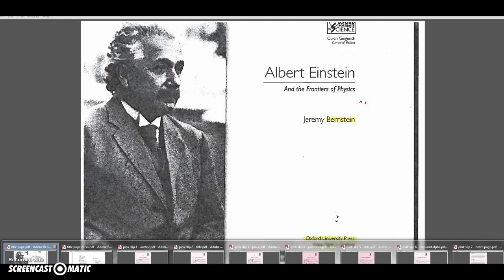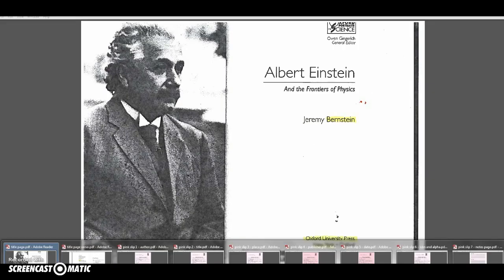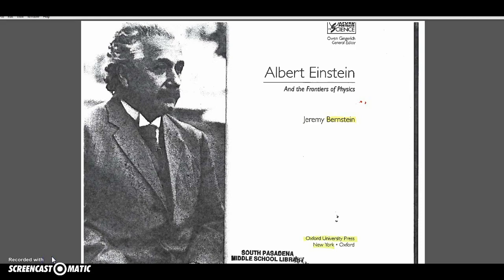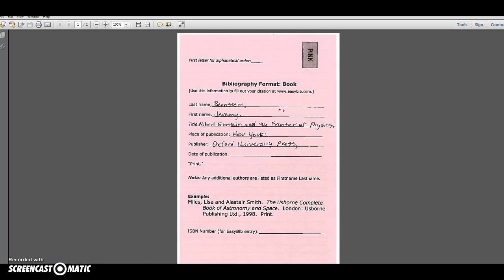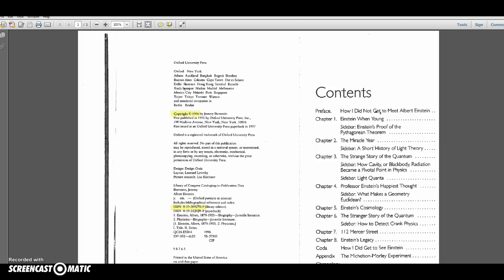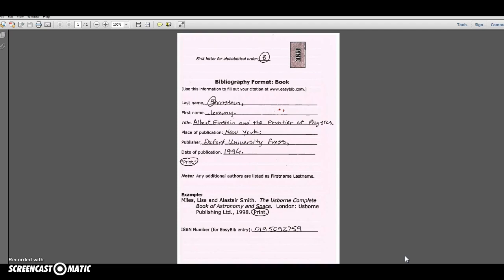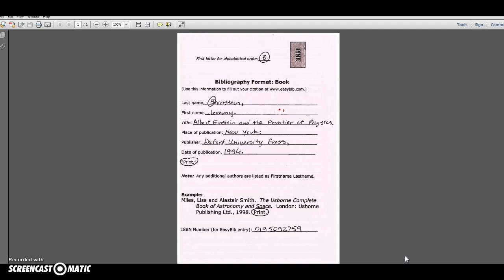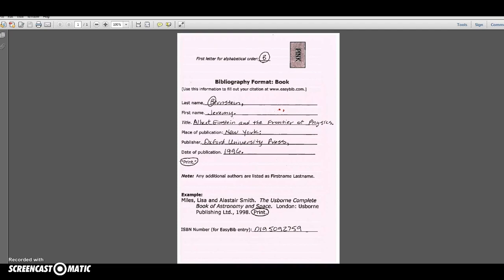How to Cite a Book for a Bibliography